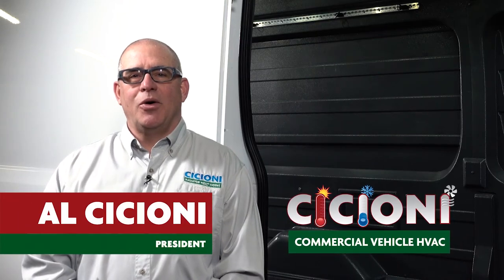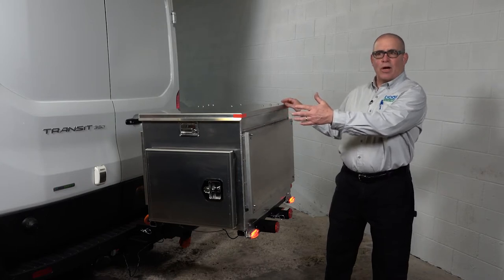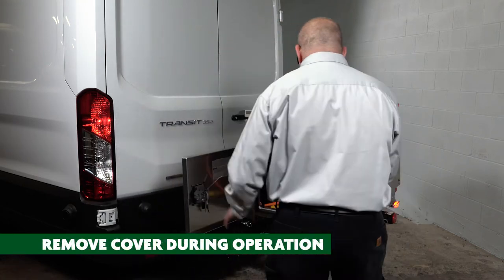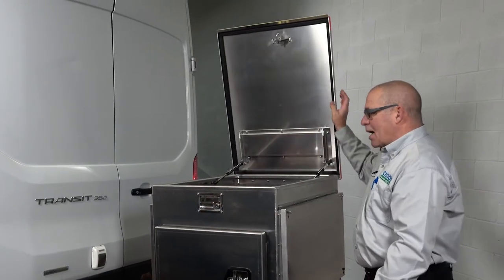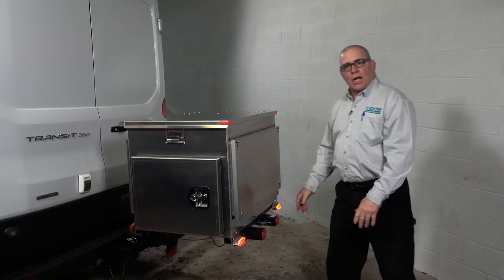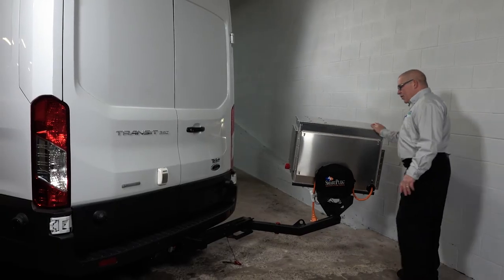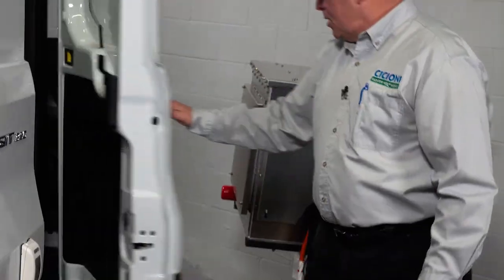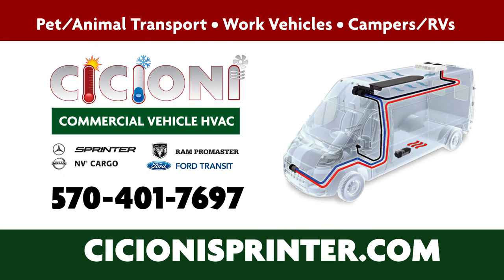Swing Arm Generator Box | Hitch-Mounted for Sprinter, Transit, ProMaster, Nissan, GMC / Chevy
How can you attach a generator safely and securely to your Euro-style vehicle without losing access to the rear doors?
Our swing arm, hitch-mounted, generator box designed to hold your generator without blocking access to the rear doors of your vehicle.
This Cicioni-designed innovation is a total solution for many vehicle types, including Ford Transit, MB Sprinter, RAM ProMaster, Nissan NV, GMC Savana, and Chevy Express, as well as nearly all other work trucks with hitches.
See Al Cicioni describe this installation which was a 2018 Ford Transit to which we added our custom swing arm, generator box, Honda EU 3000IS generator, and a GFCI 110 volt outlet (both interior and exterior usage). This custom box makes it easy to use and properly maintain your generator for safety and longevity.
To see and to learn more about our many vehicle upfit options,